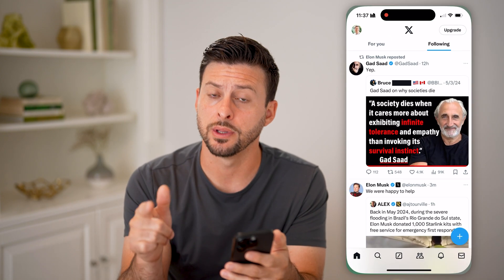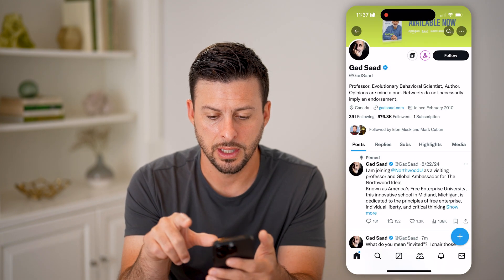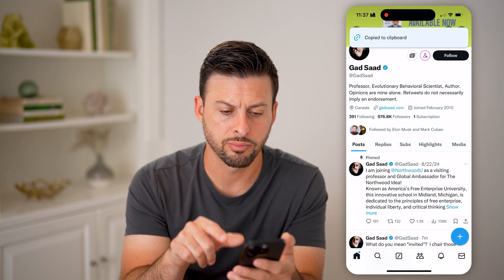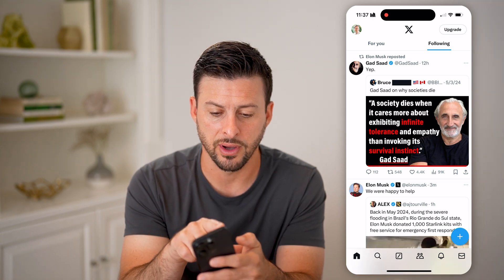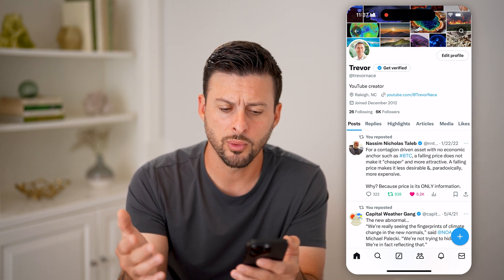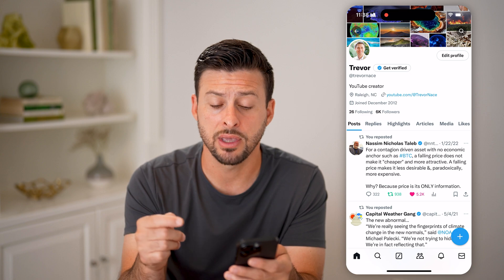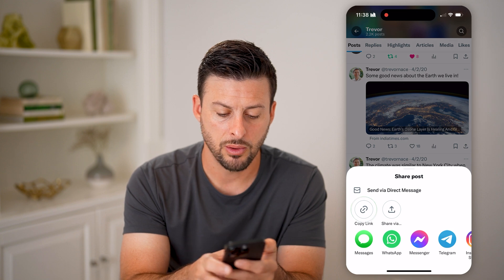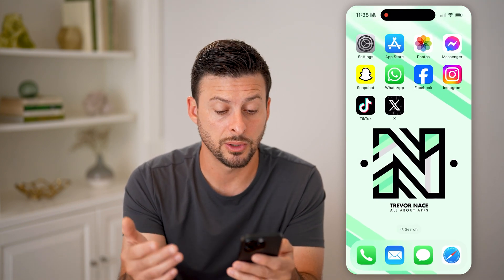How To Find Anyone's Twitter URL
Here's how to find anyone's profile URL on Twitter so you can easily share someone's profile with others, or with technical support.